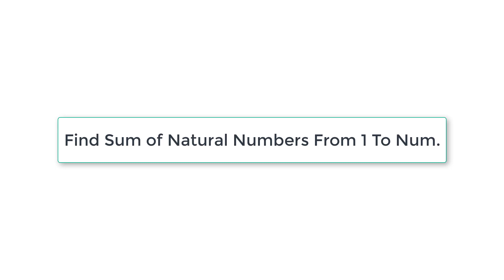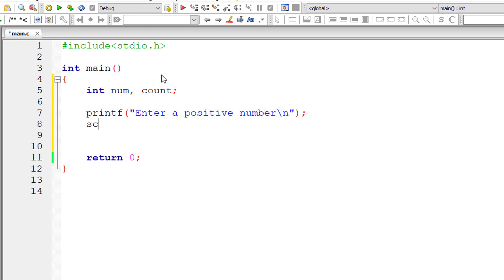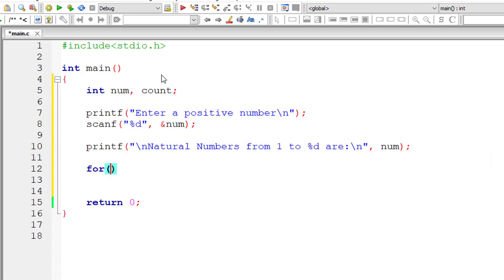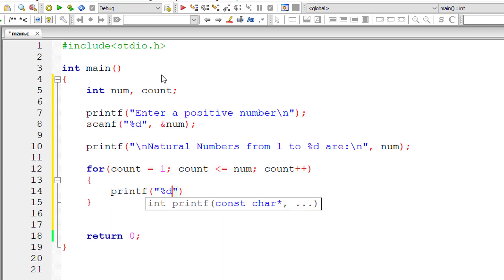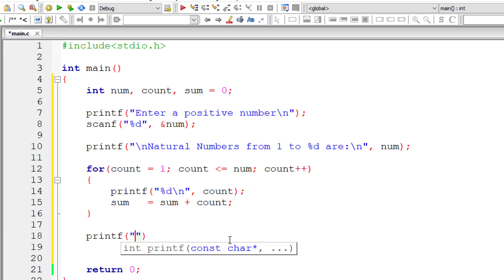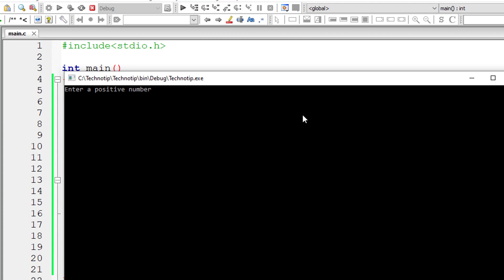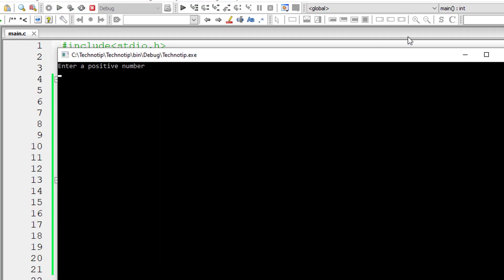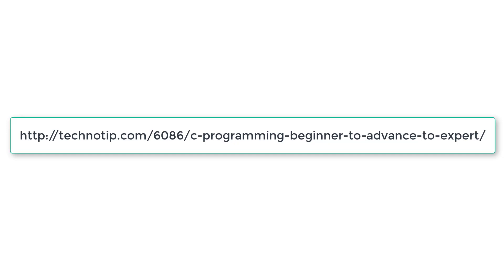C Program To Calculate the Sum of Natural Numbers From 1 to N using For Loop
Lets write a C program to calculate sum of all natural numbers from 1 to N, using for loop.